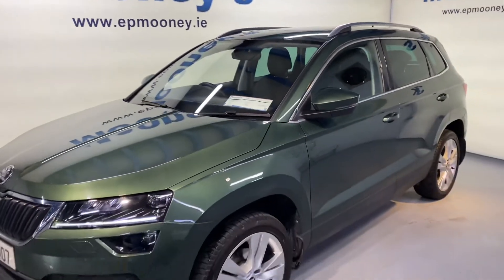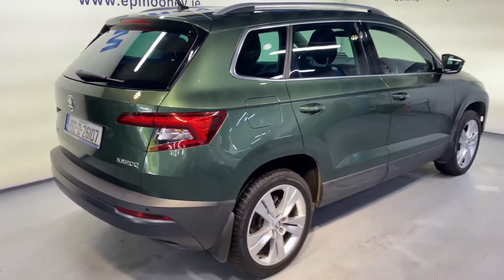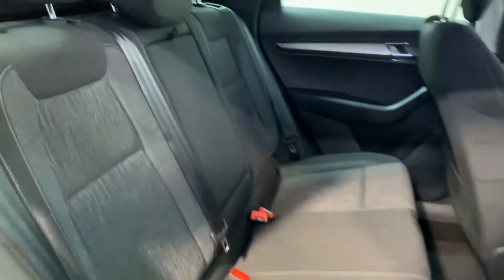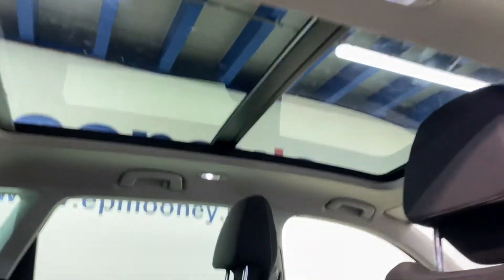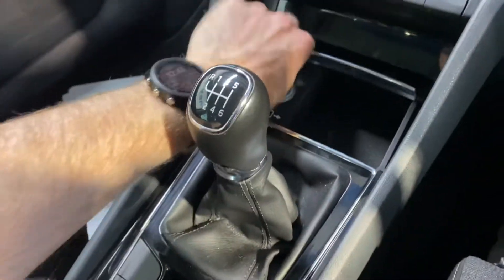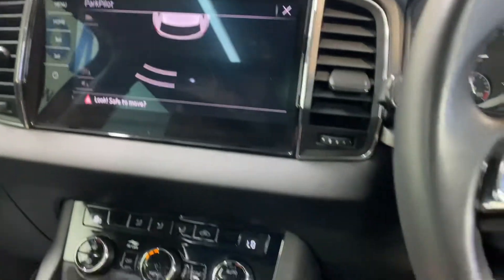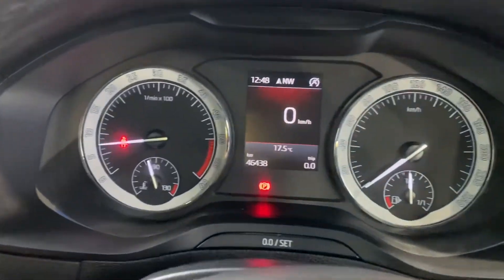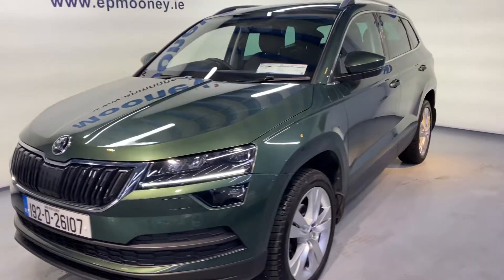Skoda Karoq 2019 for sale here at Mooneys